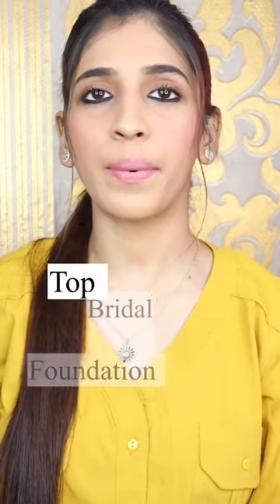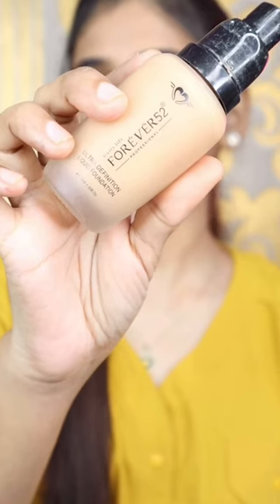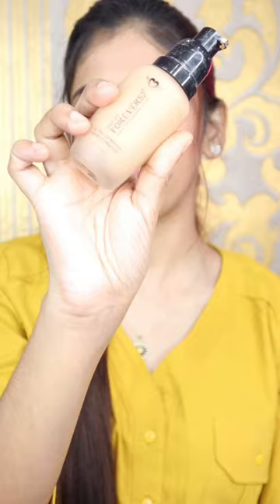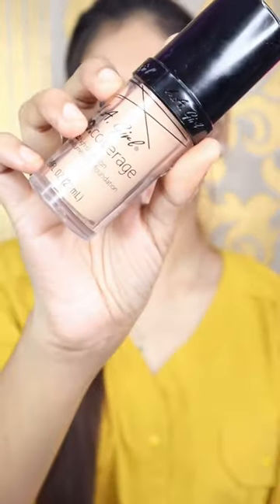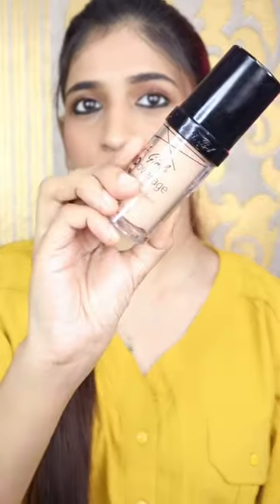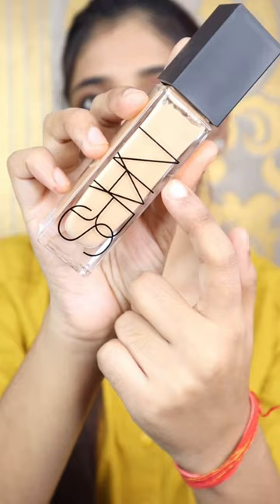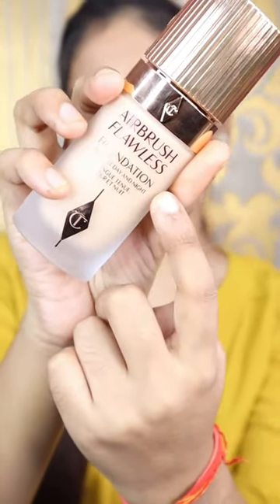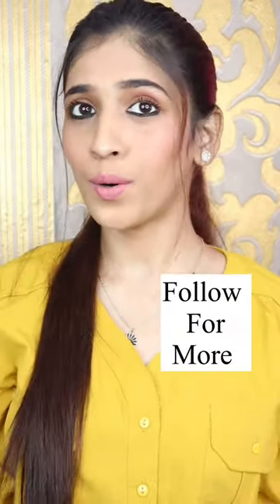MY TOP BRIDAL FOUNDATION